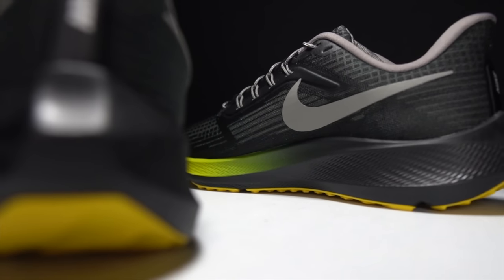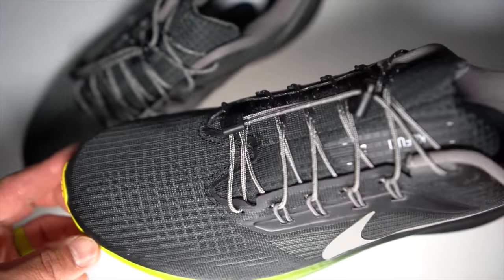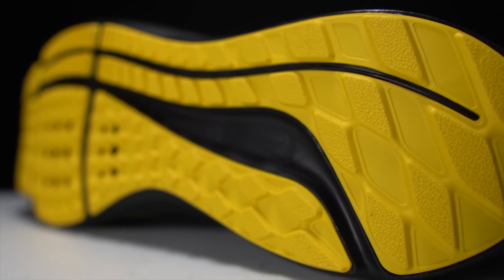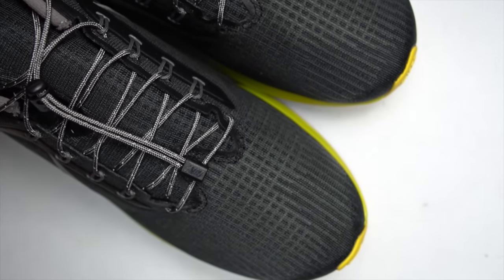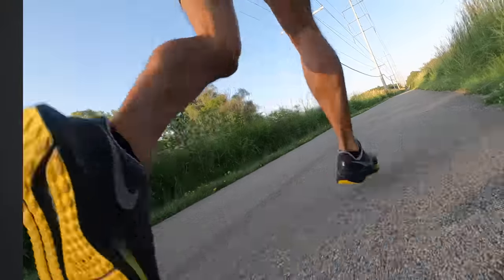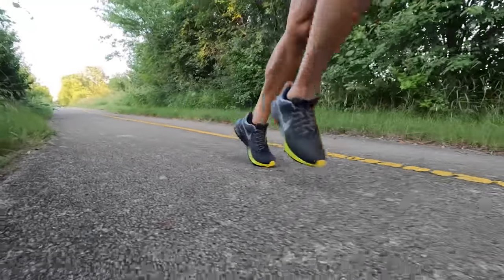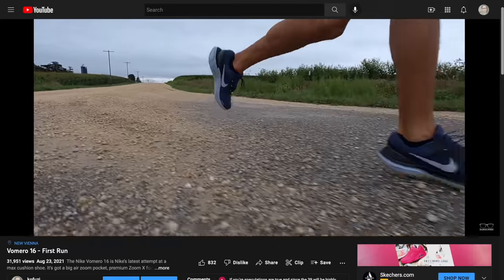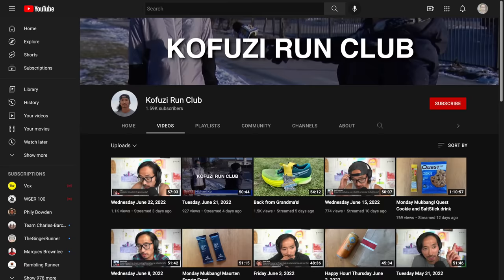Pegasus 39 - First Run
In the past couple years, the Pegasus has struggled with Nike’s React foam and updated air zoom pockets. But this year, Nike has managed to lighten the shoe while doubling the number of Air Zoom pockets and keeping the same stack height.

0:00 intro
0:27 run testing
1:14 disclosures
1:31 Updates?
4:37 Is it Good?
7:16 But Could it Be Better?
9:56 Overall